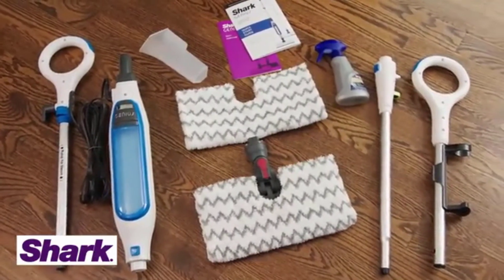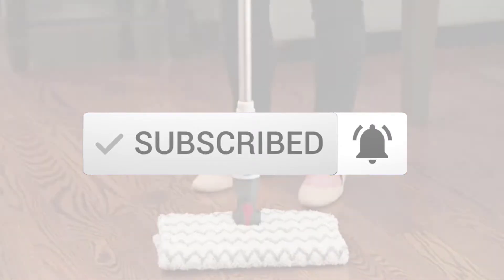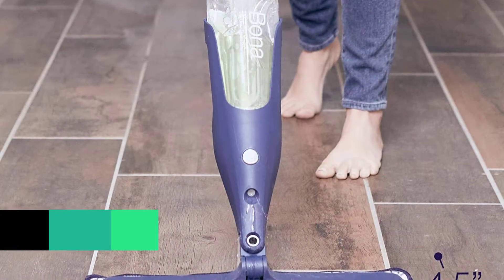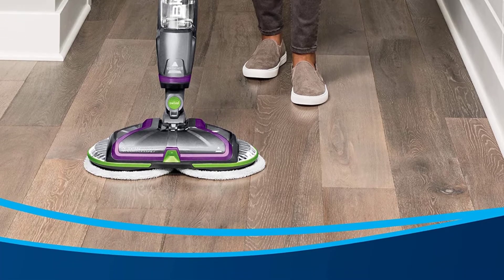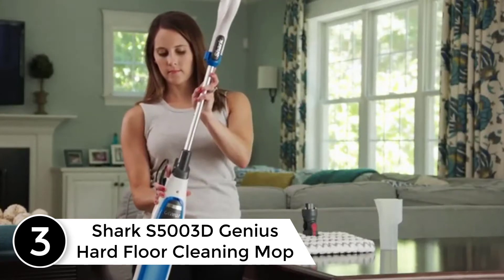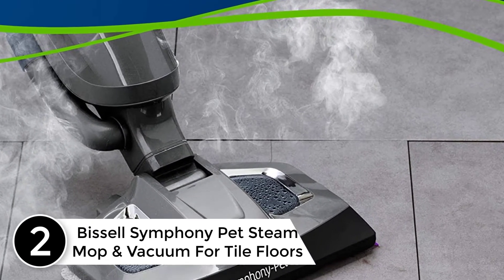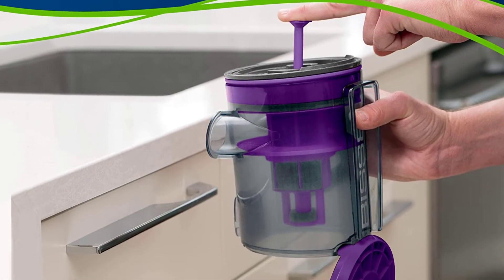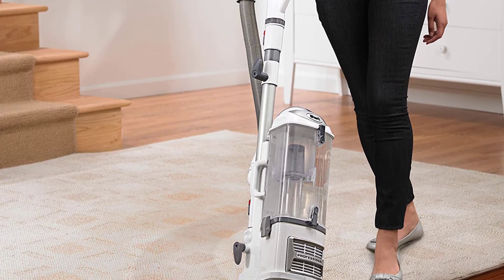Top 5 Best Mops For Tile Floors in 2021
▶️ 5. Bona Stone Tile & Laminate Floor Spray Mop For Tile.

▶️ 4. Bissell SpinWave Cordless PET Hard Floor Spin Mop, 23157.

▶️ 3. Shark S5003D Genius Hard Floor Cleaning Mop.

▶️ 2. Bissell Symphony Pet Steam Mop & Vacuum For Tile Floors.

▶️ 1. Shark NV356E S2 Navigator Lift.